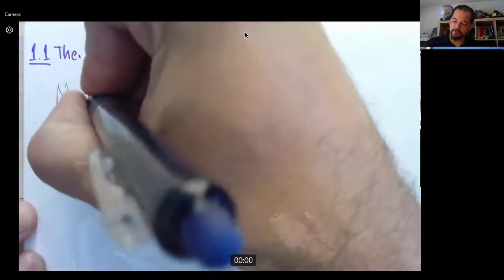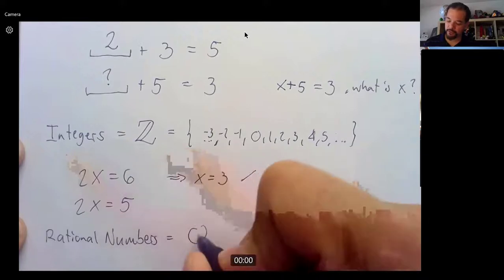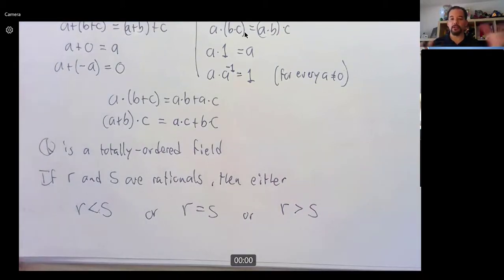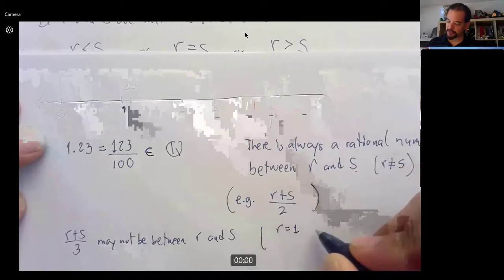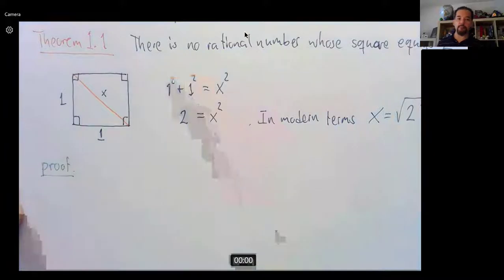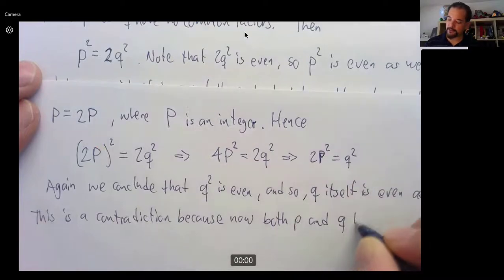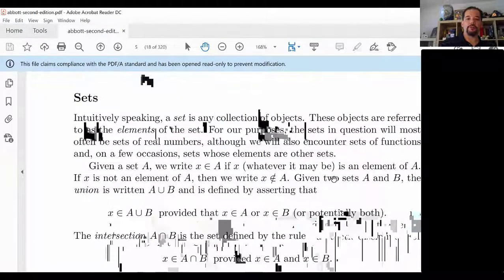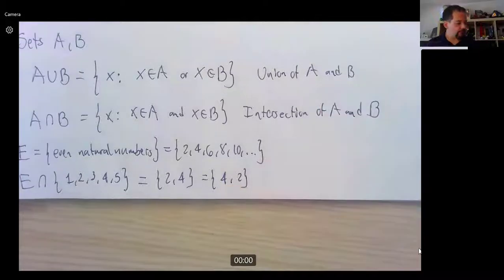Abrego Math 450A #1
This is the first video of the material covered in the Fall 2020, Math 450A Advanced Calculus class by Professor Abrego. We introduced the real numbers by first considering the rational numbers and some of their properties.